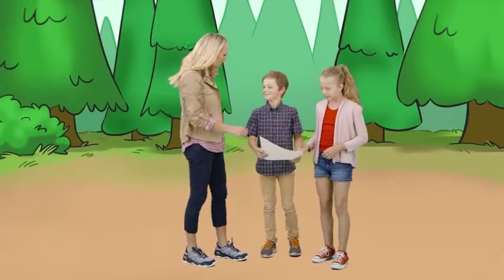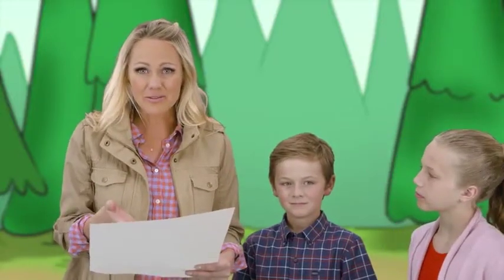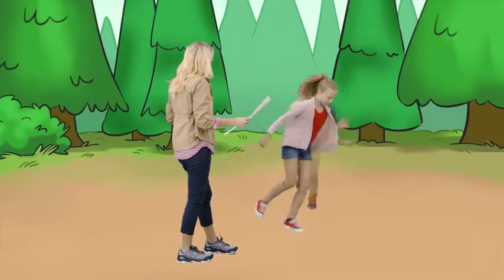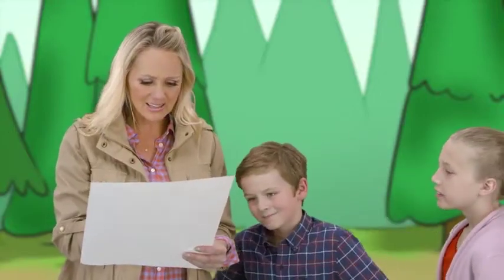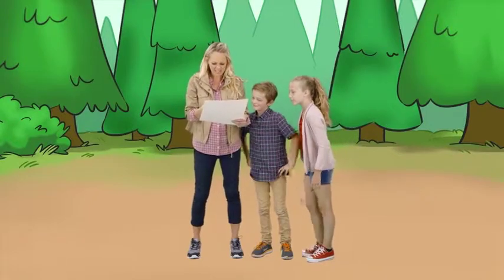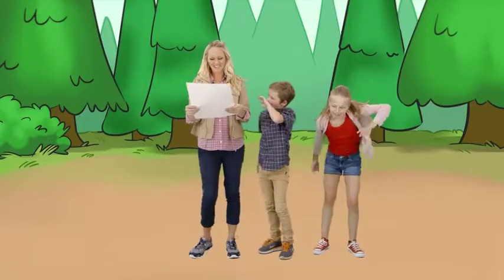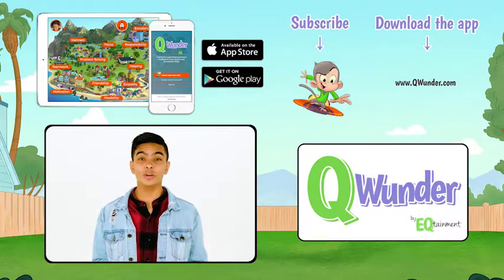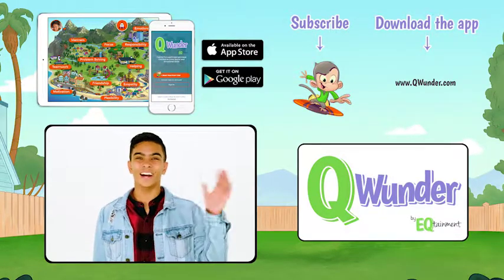Do Time - Play Along and Follow Directions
Play along as the team follows some fun instructions!